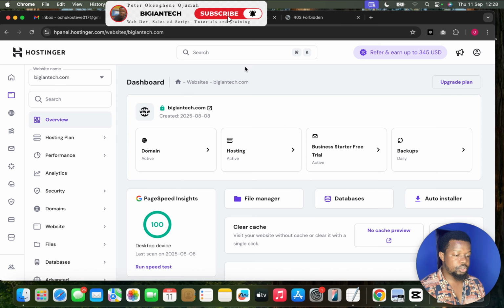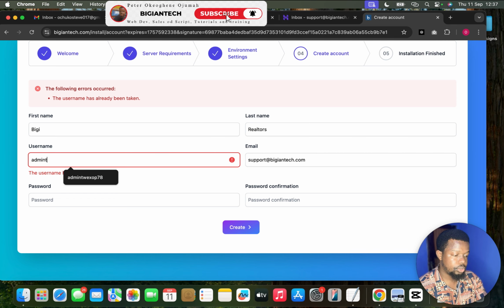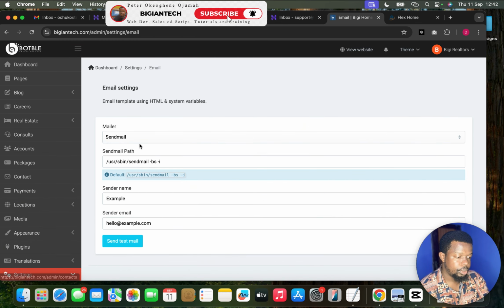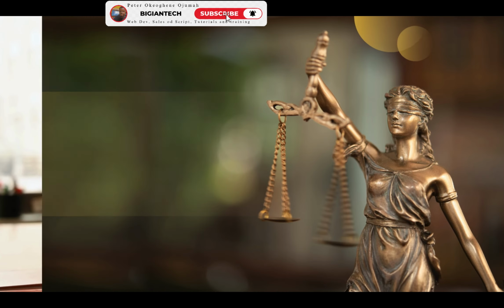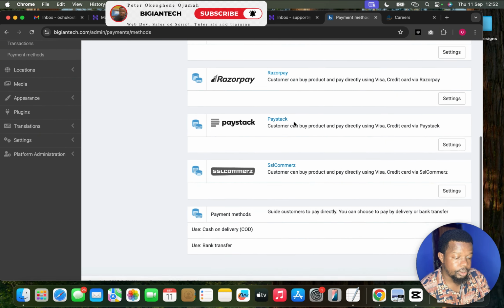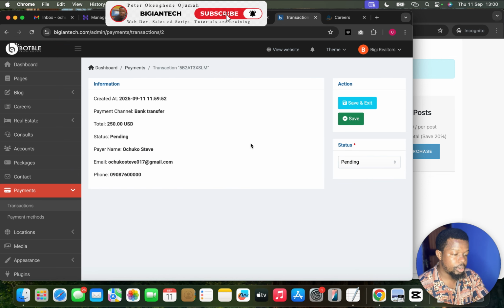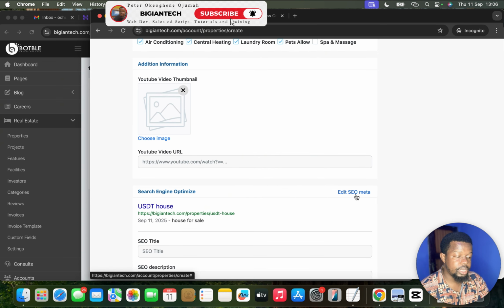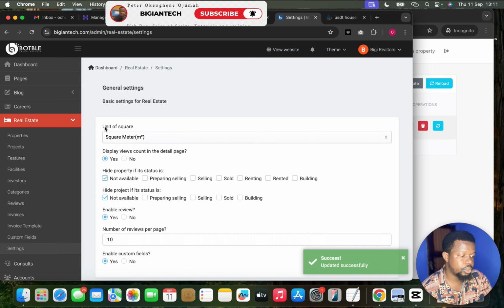How to Install & Setup Flex Homes Theme 2024 Ultimate Real Estate Website Tutorial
🚀 Launch your high-converting real estate agency website TODAY! This is the ultimate step-by-step tutorial on how to install and setup the Flex Homes PHP Script theme with all its advanced features.

In this video, I'll show you exactly how to go from a blank Newbie installer to a fully functional, professional real estate website that can generate leads, showcase properties, and crush your competition. No coding skills required!

👇 RESOURCES MENTIONED IN THIS VIDEO:

Get Flex Homes Theme: [from codecanyon]

Recommended Hosting: [check my bio]

We comply with YouTube's policy on spam, deceptive practices, and scams. This video does not contain any content that is designed to mislead viewers or violate community guidelines. All opinions are my own.